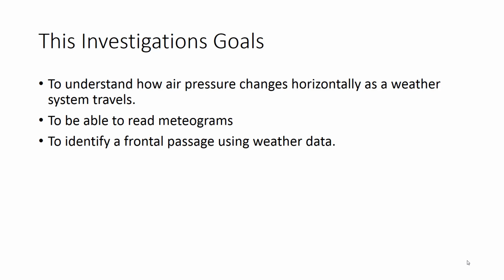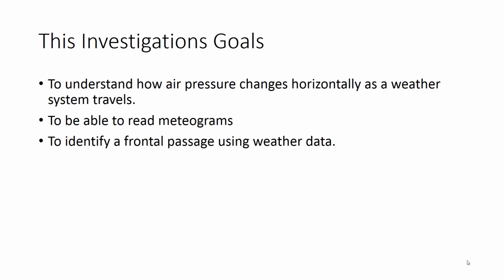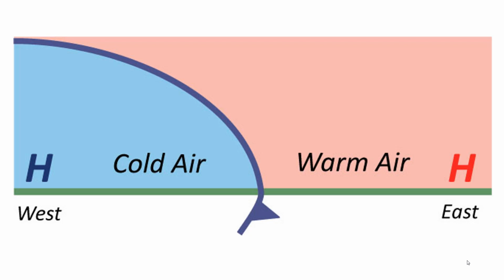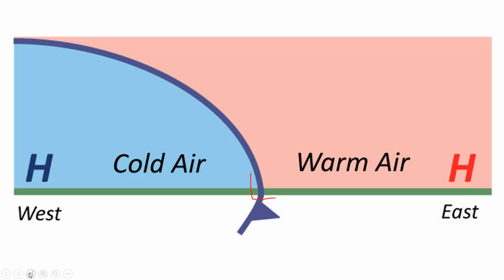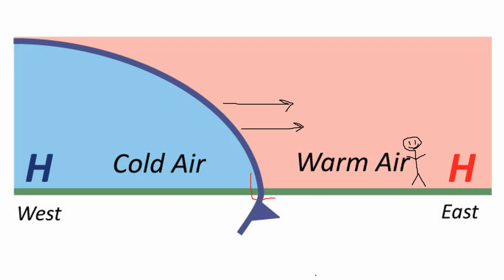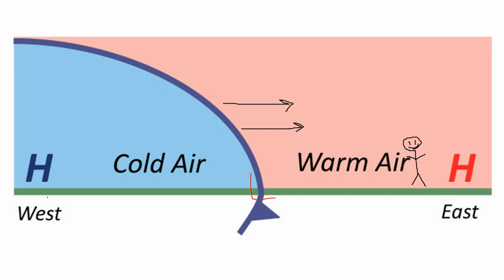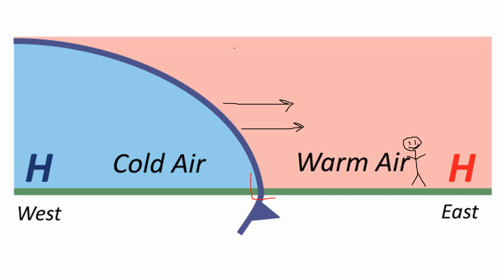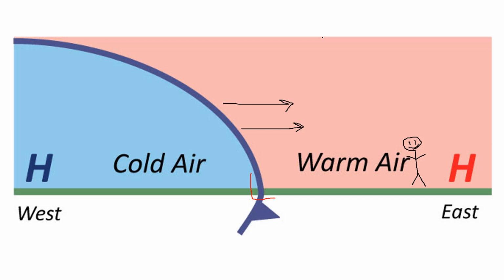Investigation 9A Part 1 Pressure Changes in a Cold Front Passage